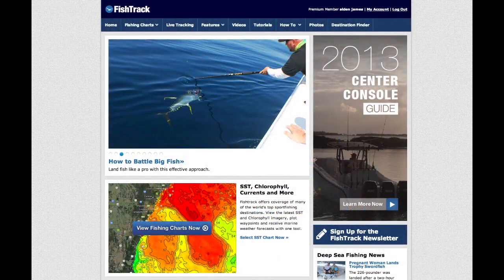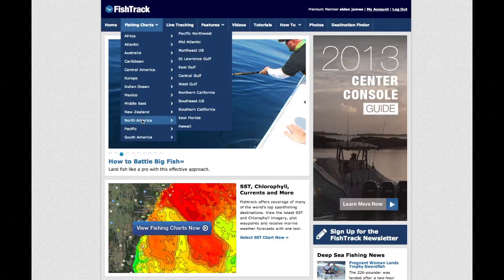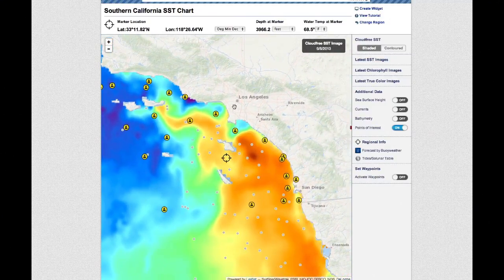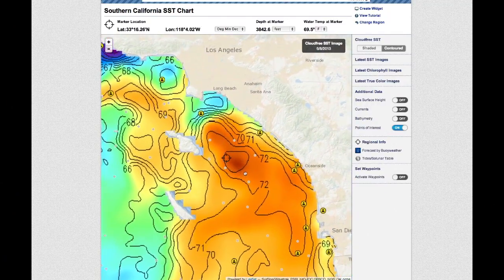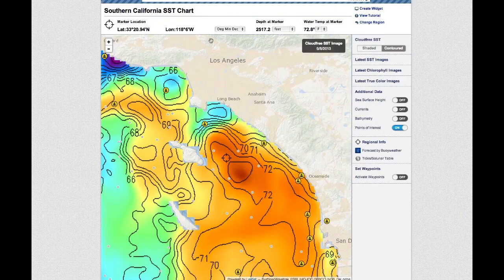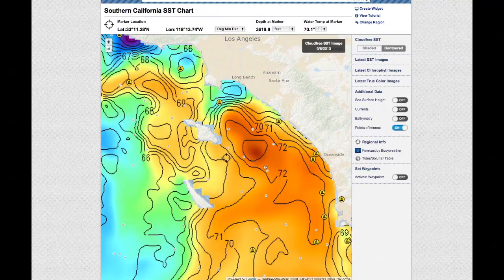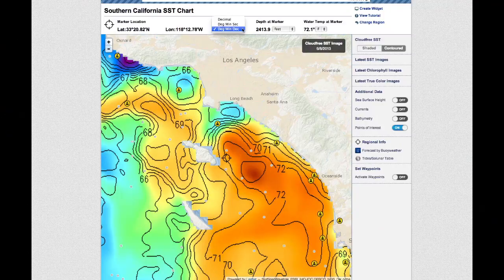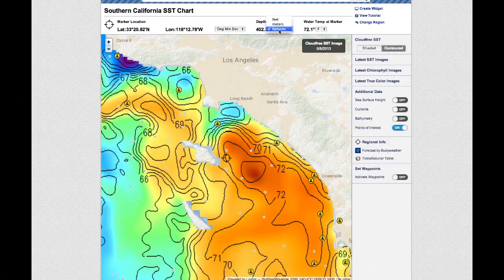FishTrack Introduction Tutorial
FishTrack provides the latest High-Resolution Sea Surface Temperature (SST) and Chlorophyll imagery used for precisely identifying temperature breaks in your fishing region. Fishermen can quickly select any shot they want from the last week in order to study the latest Hi-Res SST and Chlorophyll concentration and True Color satellite imagery in their selected region. The latest images are updated several times a day. Our daily High-Res Cloudfree SST image for waters provide a complete, cloud-free sea surface temperature image in all available regions.

FishTrack offers consolidated Chlorophyll, SST, True Color menus. Unlike the navigation systems used by our competitors, FishTrack users can move between corresponding SST and Chlorophyll and True Color images without having to load a new page and re-zoom on their area of interest. FishTrack users have the choice of viewing SST and Chlorophyll charts as a single image, 1-day composite image, or 3-day composite image. The latest single image is ideal for studying current deep sea fishing conditions, but during periods of heavy cloud cover users may also want to study a 1-day or 3-day composite image.

FishTrack covers the world's top deep sea fishing destinations with large-format photo galleries, in-depth articles, fishing tips and video. FishTrack also offers Sea-Surface Temperature charts and Chlorophyll imagery to help fishermen pinpoint areas where big-game fish congregate. Users can also plot waypoints and receive marine weather forecasts with one convenient tool.

Sea Surface Temperature (SST) Tools
Waypoints and Mobile Access
Quality Game Fishing Editorial
Marine Weather Forecasts